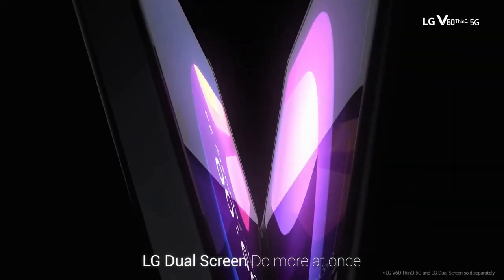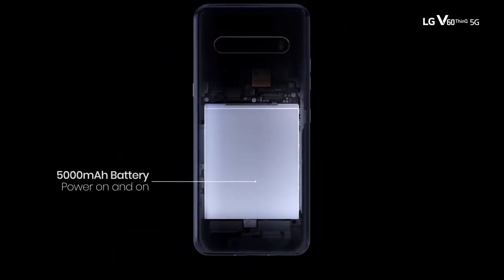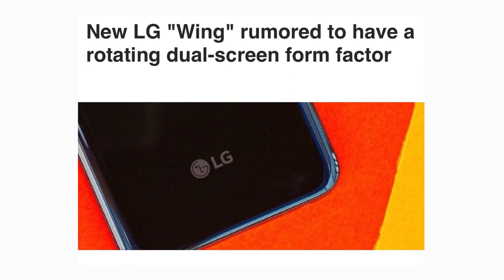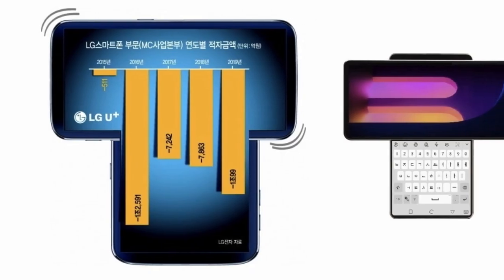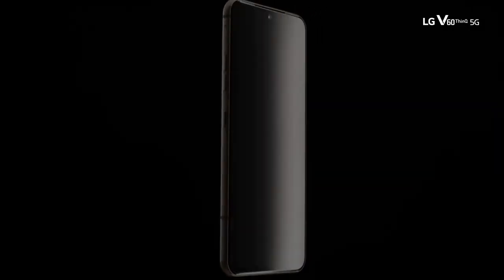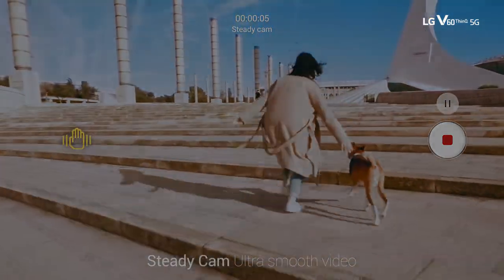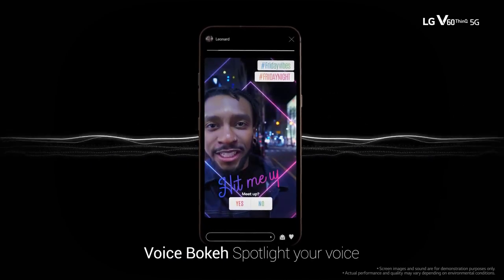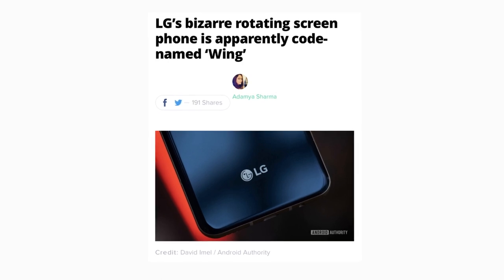LG WING - A New REVOLUTION!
So, as we all know Samsung and Apple always try to bring something new to the market like the notch, punch hole display and many more.
But this time LG is trying a totally different concept, so in this video let’s take a look on the LG WING and more about that.
LG WING leaks and more.